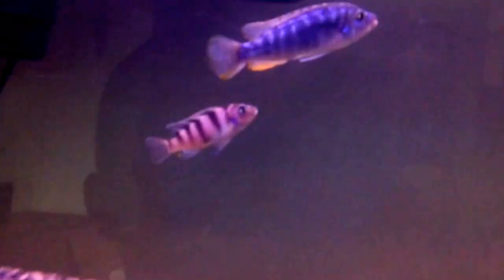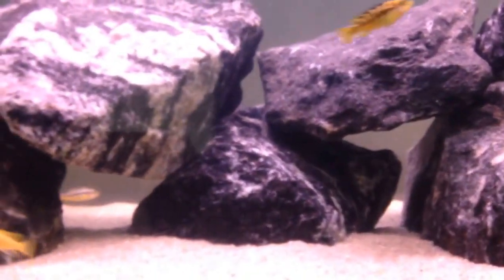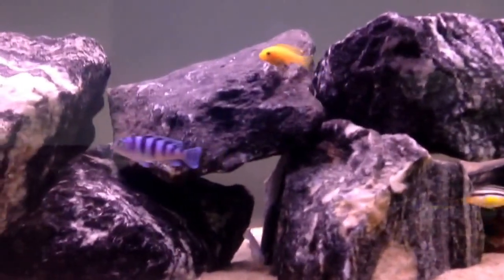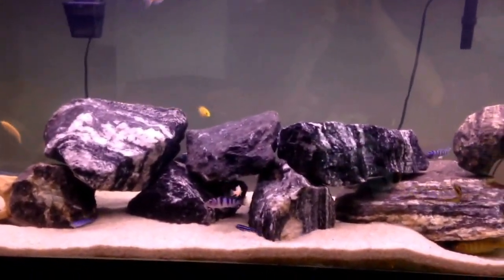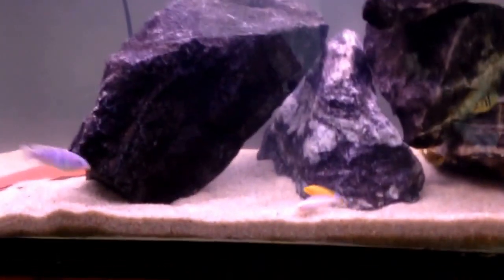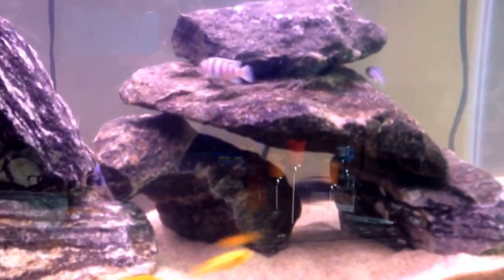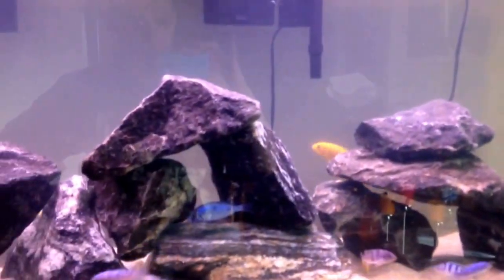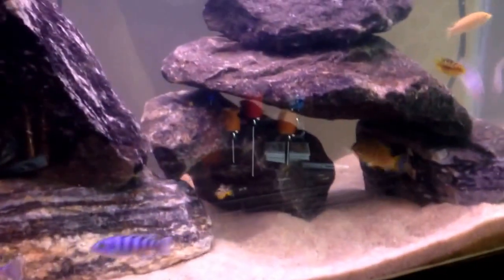55 gallon African cichlid tank new aqua scape and fish talk. Subscribe!!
Newly set up African tank, about 6 days old. Got some new fish , just wanted you to check em out.